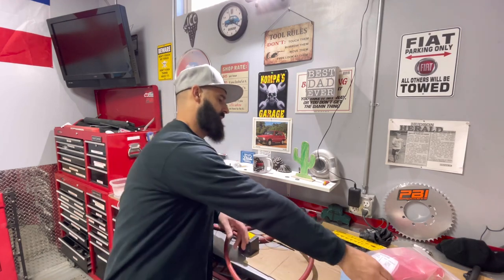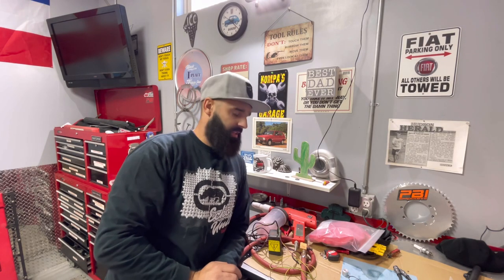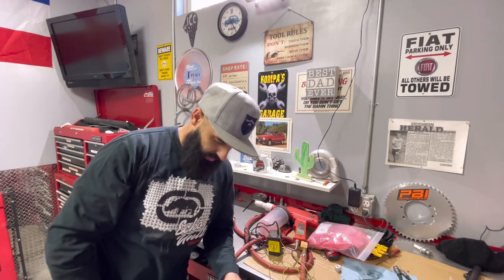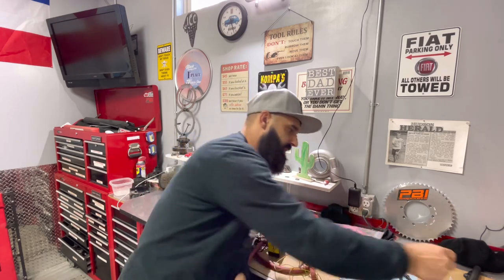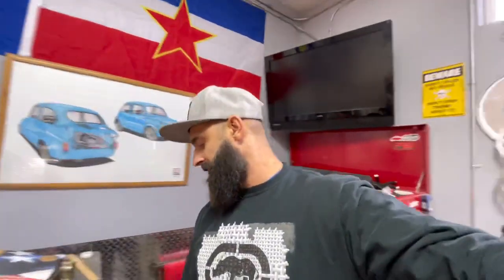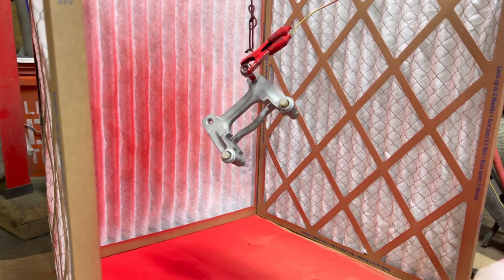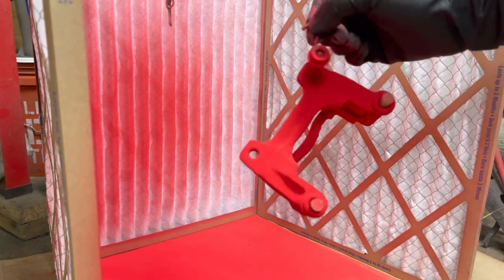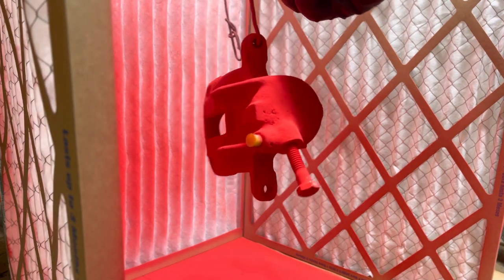BRAKE CALIPER POWDERCOATING DIY